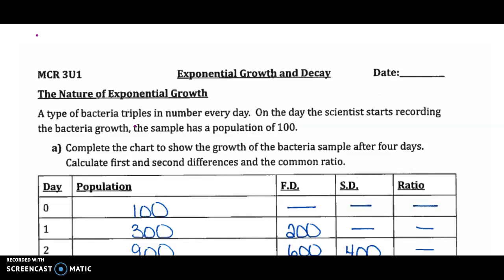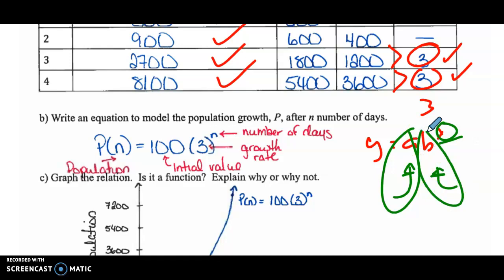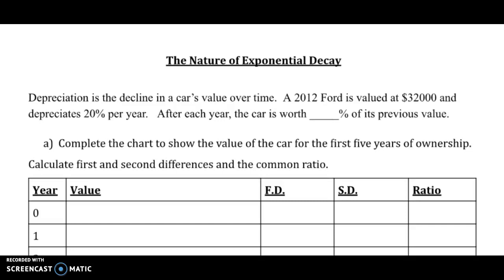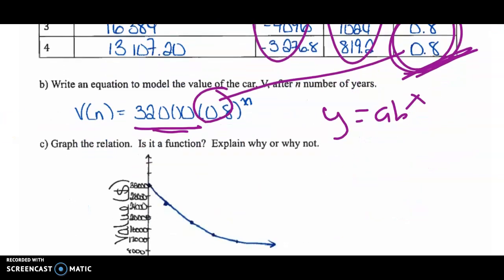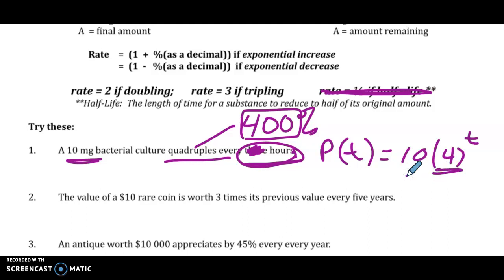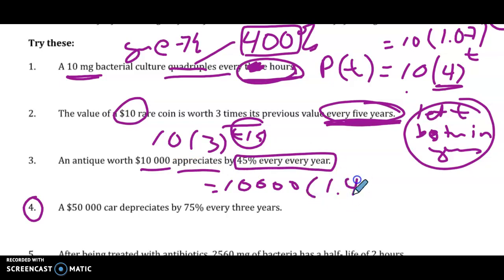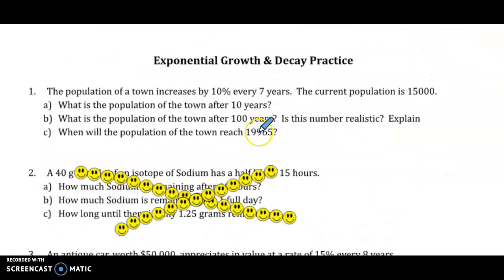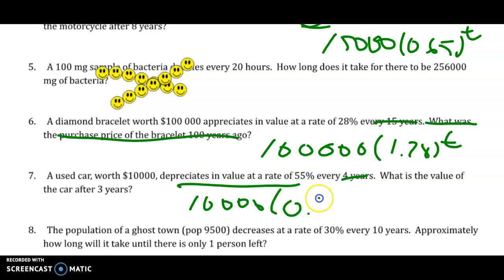2020 - Growth and decay note